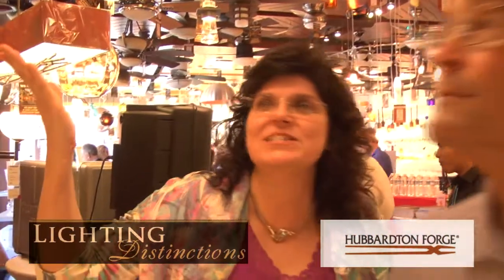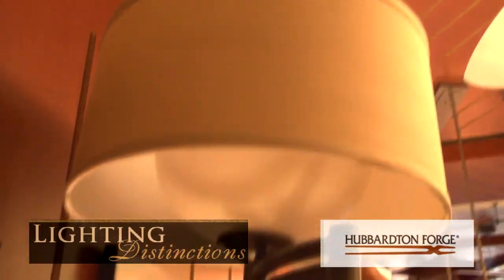LD Hubbardton Forge wAudio Fix